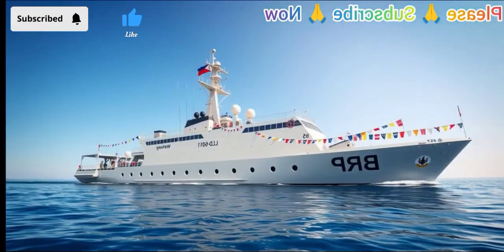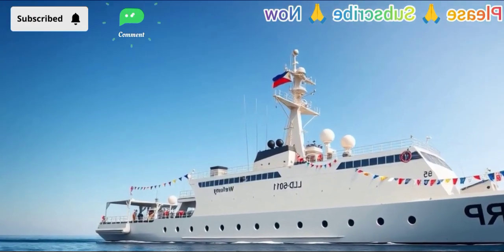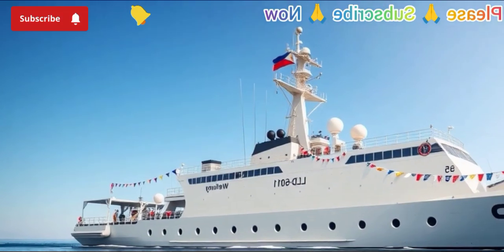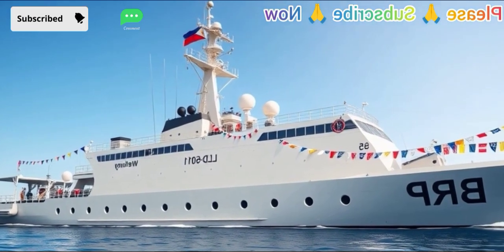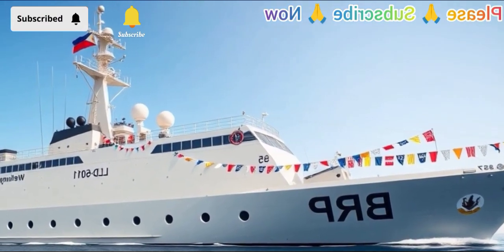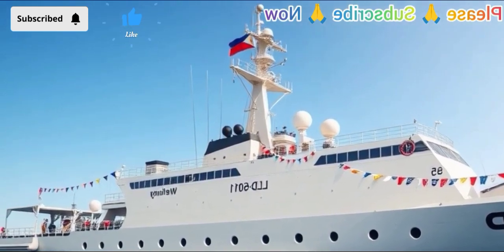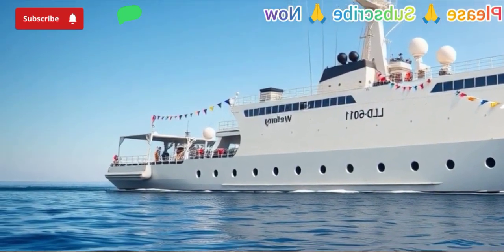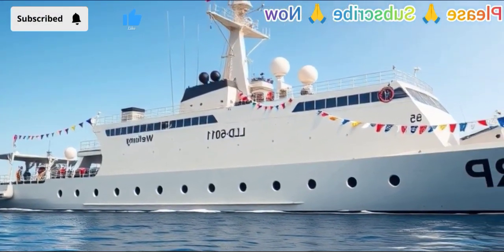Exploring BRP Tarlac (LD-601) | The Backbone of the Philippine Navy’s Amphibious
Join us as we take an in-depth look at BRP Tarlac (LD-601) – the Philippine Navy’s first and most versatile amphibious landing dock. Known as the backbone of the Navy’s sealift and amphibious operations, BRP Tarlac plays a vital role in maritime defense, humanitarian missions, and international exercises.

In this full feature, we’ll explore the ship’s capabilities, design, and importance to the Philippine Navy fleet. From troop transport to disaster relief operations, discover why the BRP Tarlac is considered a symbol of strength and national pride.